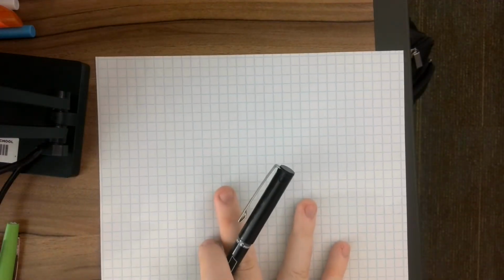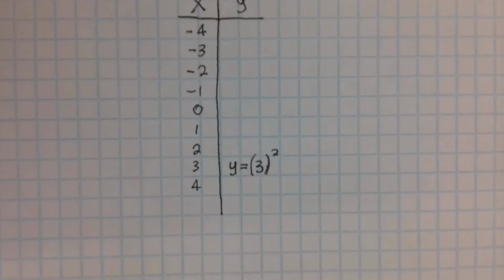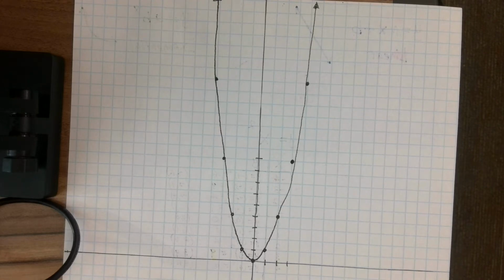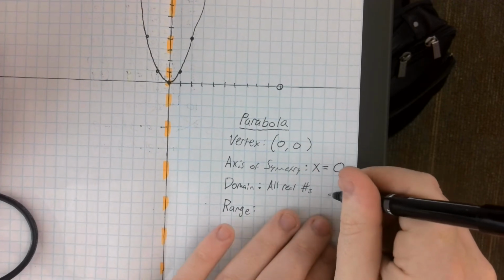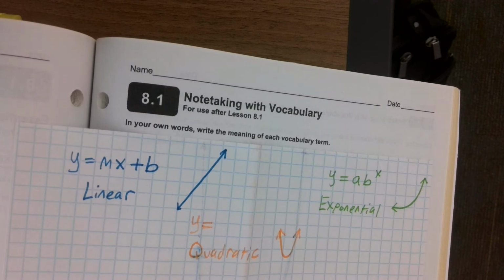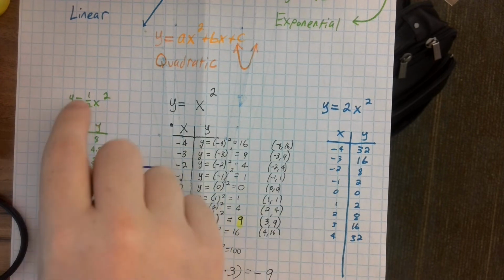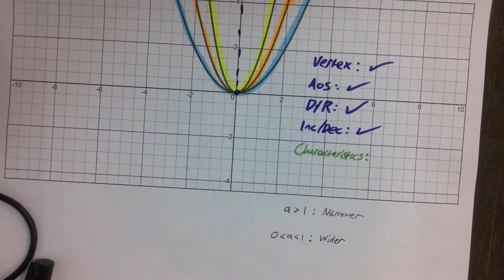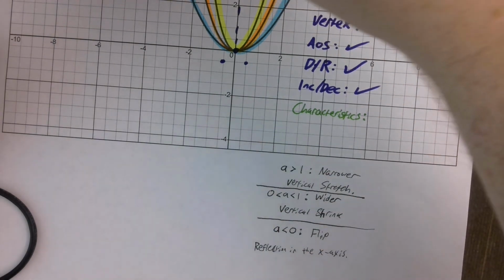Algebra I - Big Ideas Lesson 8.1